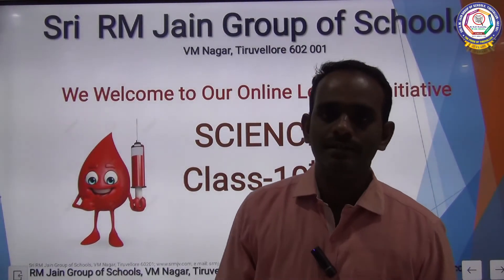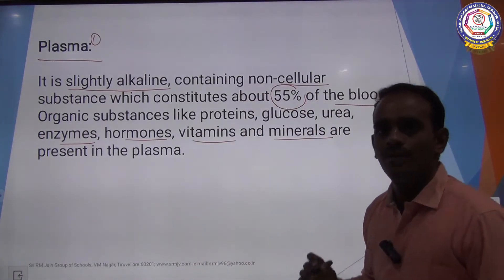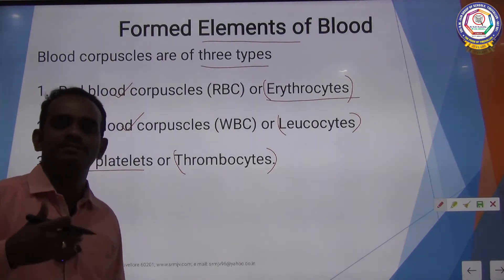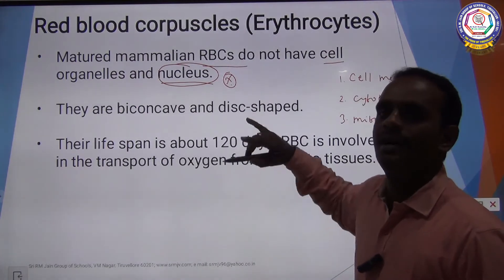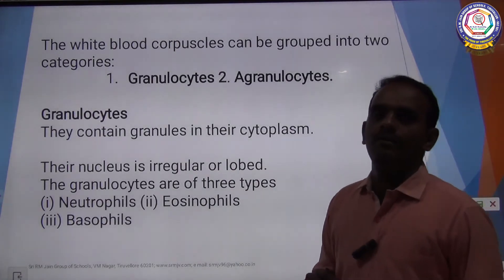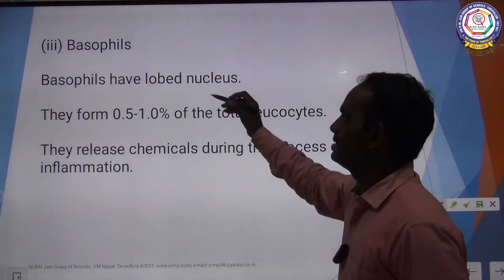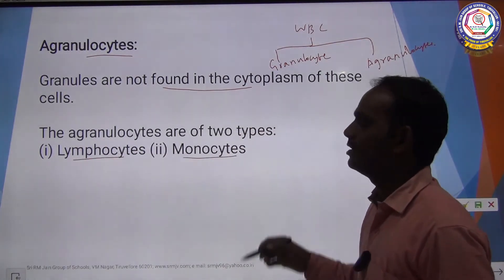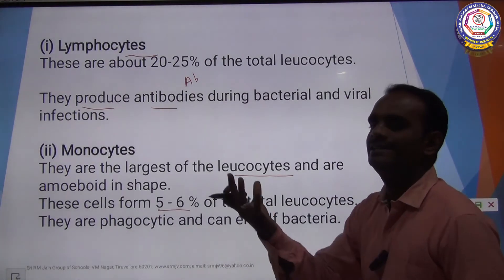X - SCIENCE - TN SAMACHEER - Plant Anatomy and plant physiology - Blood